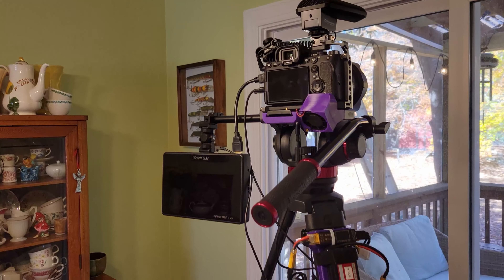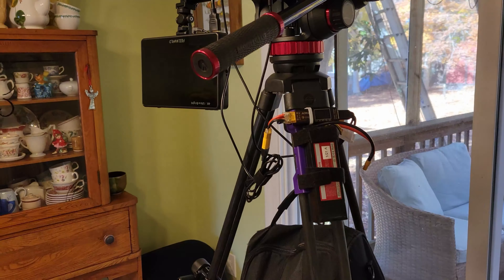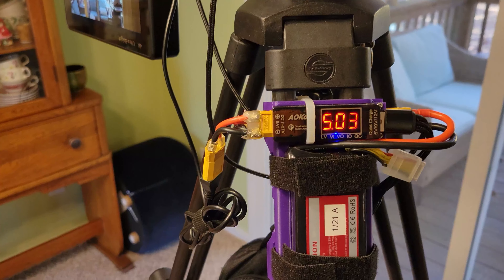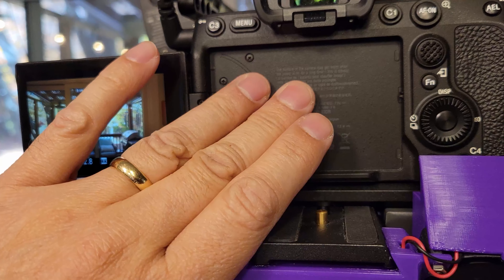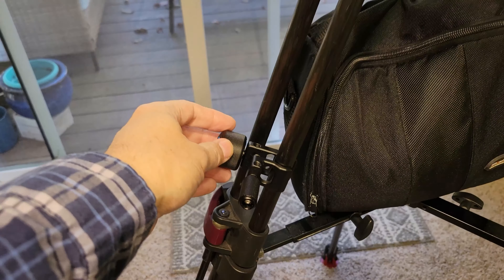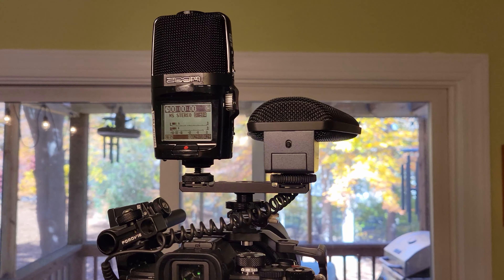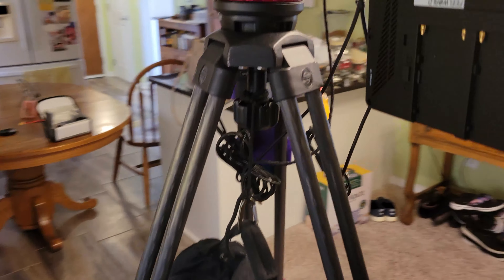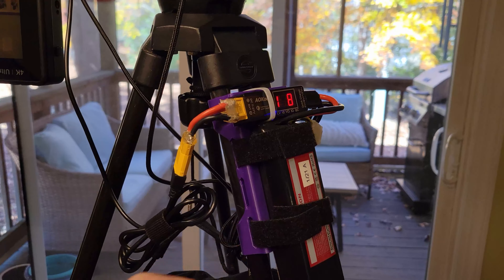Sony a7iv camera rig for recording live performances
My video rig for recording live performances.
Camera: Sony a7iv
Tripod: Sachler carbon fiber video tripod (discontinued)
Bowl Adapter
Video head: MVH502AH
Microphone: Sennheiser MKE 440
Monitor: FEELWORLD LUT7
Zoom motor: PDMOVIE Live Air 3
Camera cage: MAGICRIG A7SIII Camera Cage
Monitor mounting hardware
Tiltaing 15mm Side Single Rod Holder TA-SRA-15-G
15mm dia rod, 15 cm long
CAMVATE 15mm Side Single Rod Clamp with Cold Shoe Mount
Monitor Mount
8 inch HDMI cable
Backup audio recorder: Zoom H2n
Dual cold shoe bracket
Battery power parts
XT60 to USB charger module
Multi charging cable
Battery cooling fan
USB C connector for fan